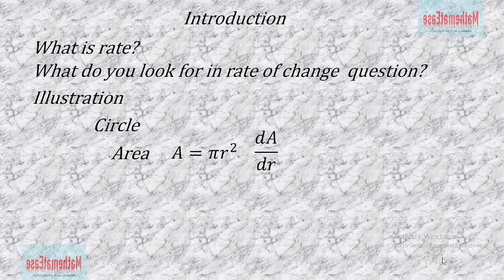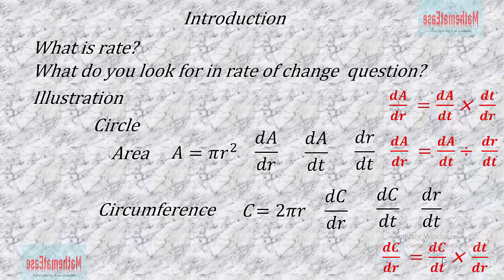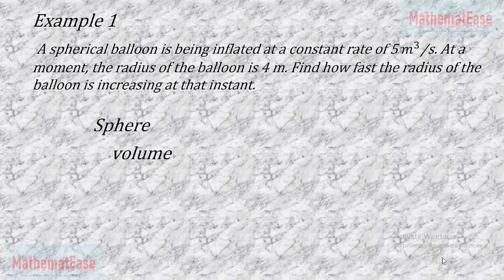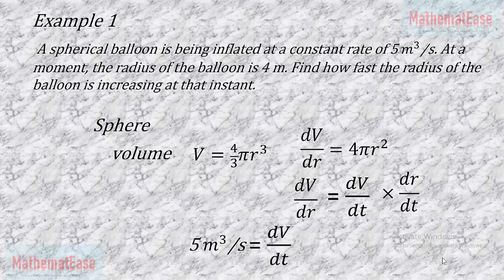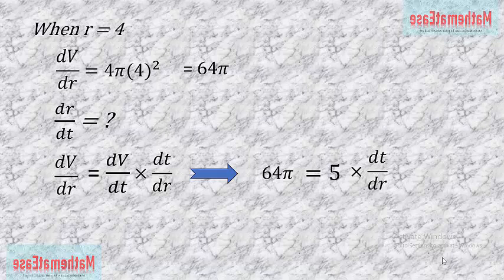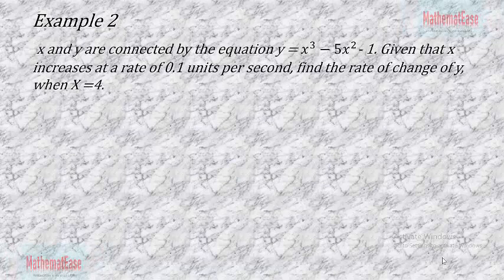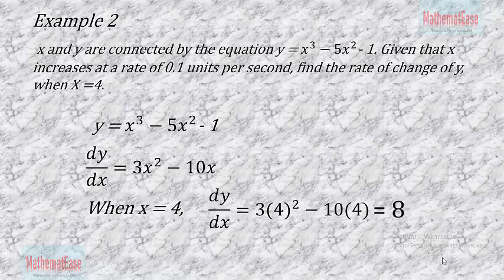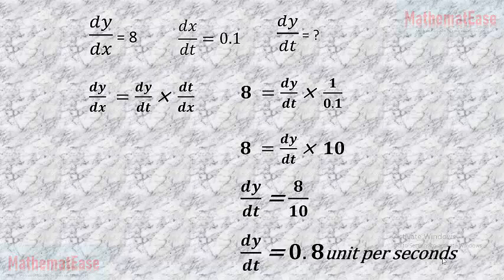Rate of change